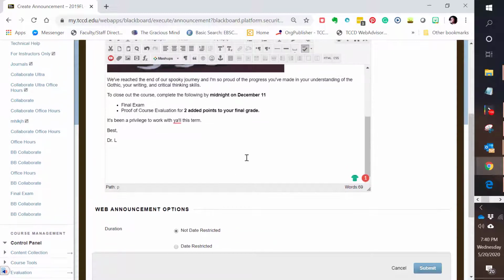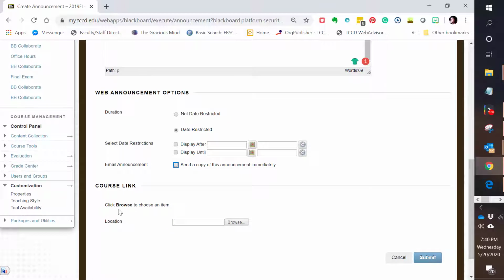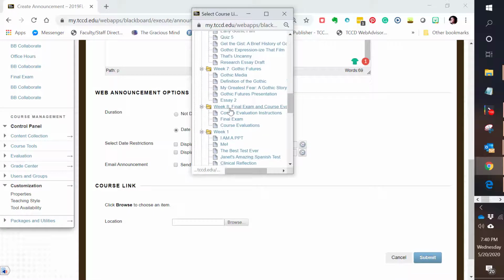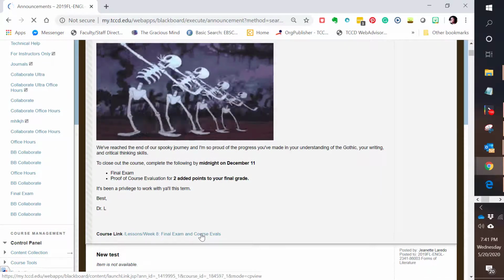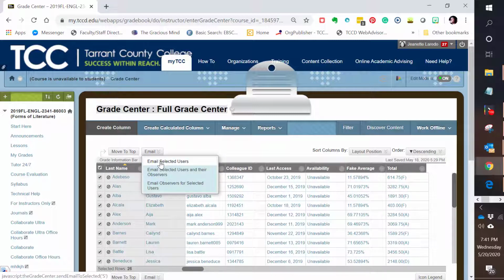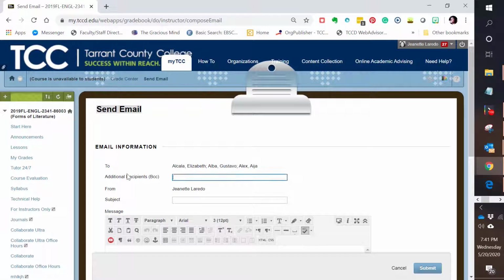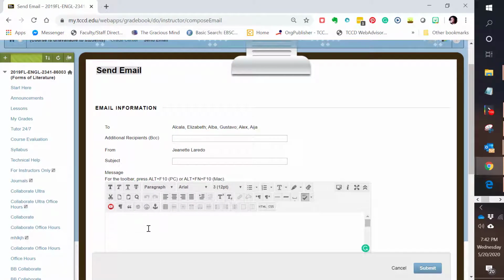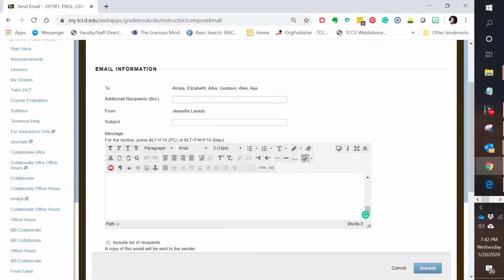Creating Announcements and Emails